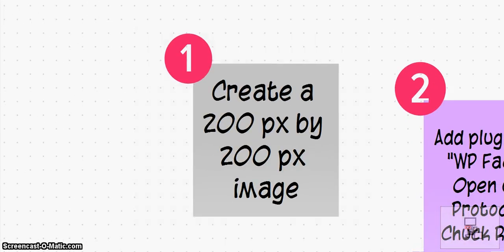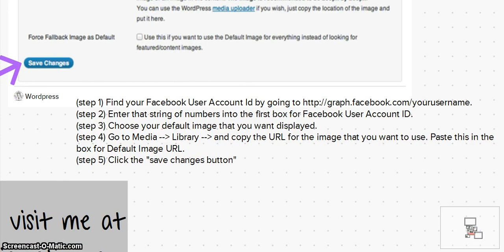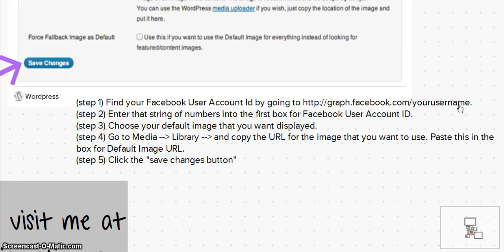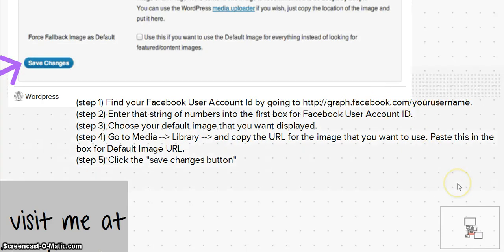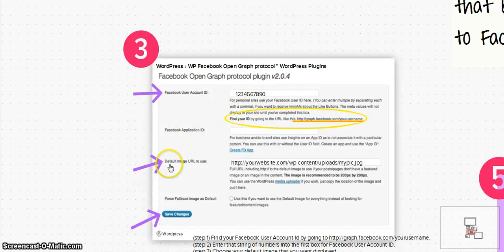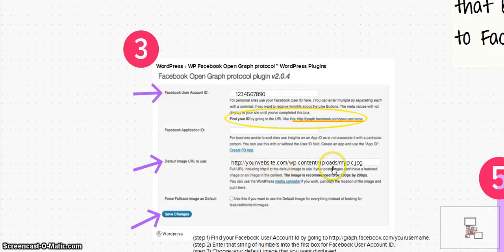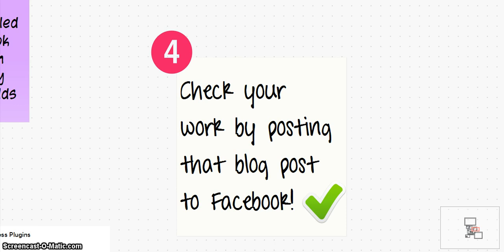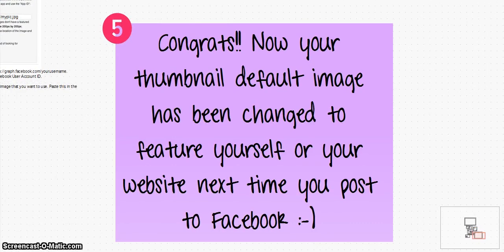How to Edit Facebook Thumbnail Default Images When Posting Link from WordPress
Learn how to change the Facebook thumbnail image that appears when posting from your WordPress blog or website.

**UPDATE 03.04.16**
Facebook has made some changes and you might get an error message that says "cannot query users by username." So, if you're having trouble finding your Facebook ID, follow these steps instead:

1. and you'll see your profile on the left side of the page.

2. If you hover over your image, you'll see a link displayed at the bottom of your screen with "?uid" and some numbers at the end.

3. Right click your image and select to "copy the link address" and paste it into a plain text document.

4. Then you can grab your ID from the end of the string.